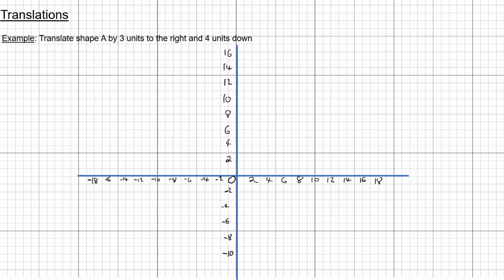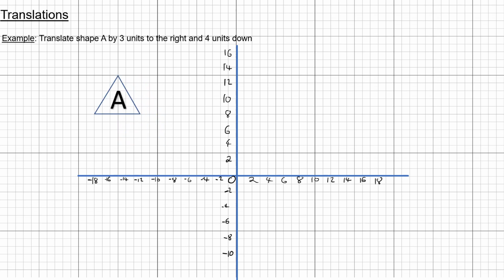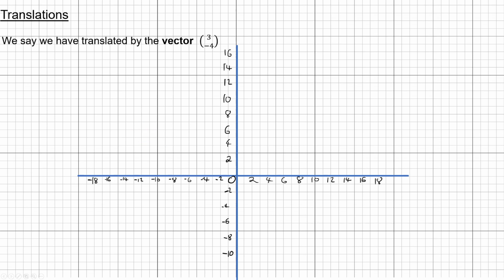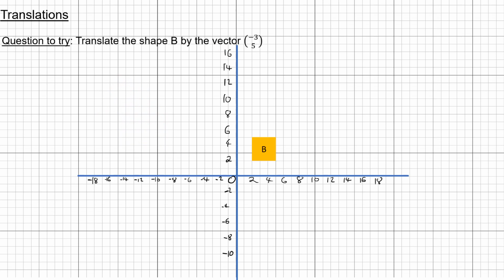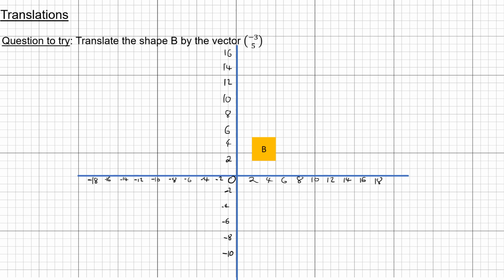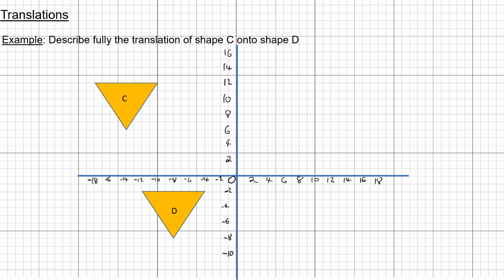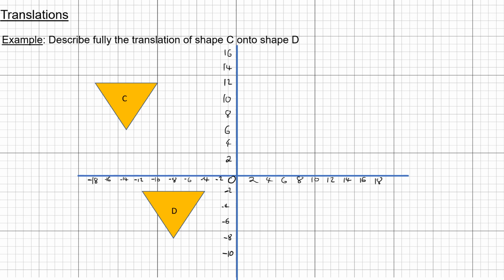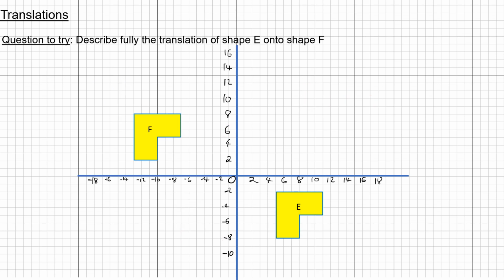Translations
If these lessons help you, you can support Edry Maths here:
Foundation, Intermediate and Higher. Learn about translations, including using column vectors. Link to resources